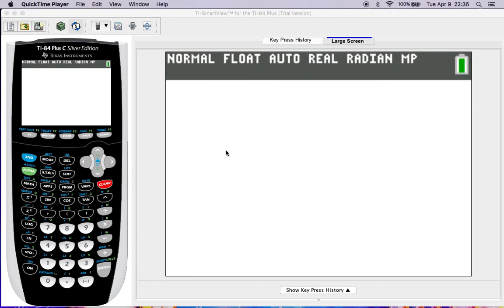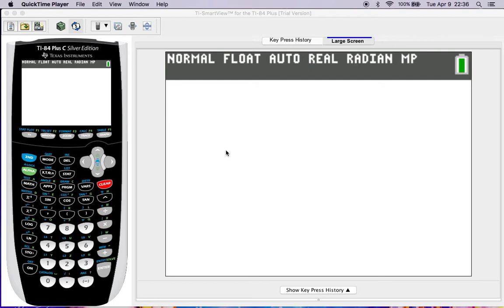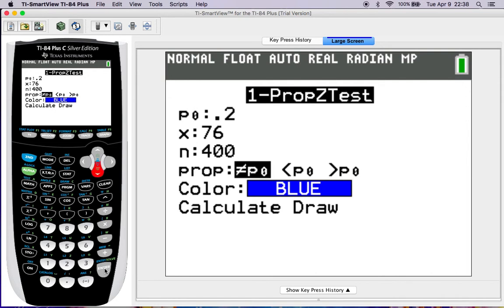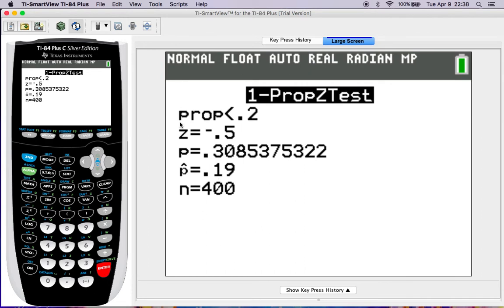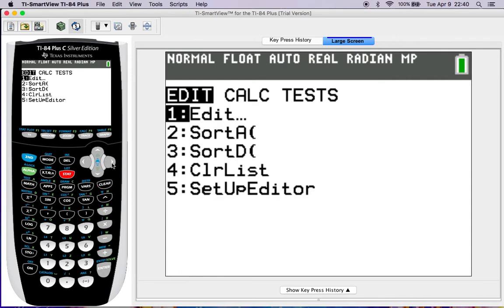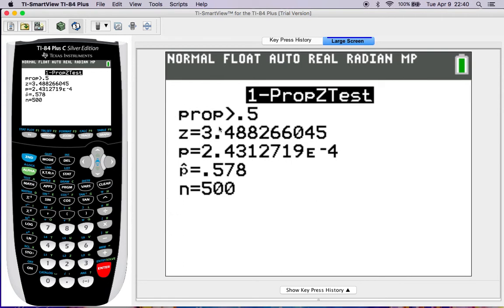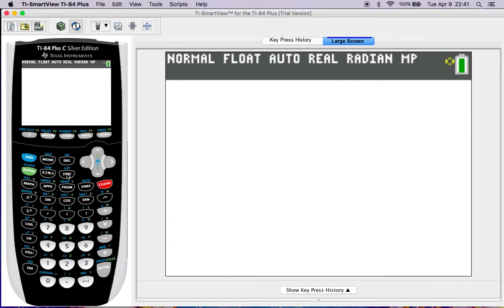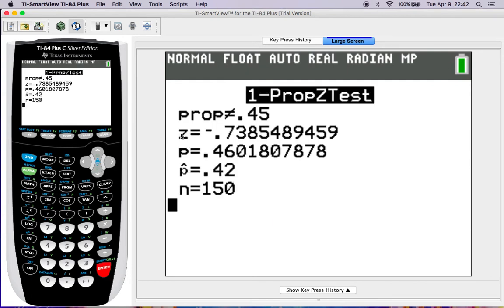M15P2 Calculator Guide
Covers how to calculate the test statistic and p-value for a hypothesis of proportions.